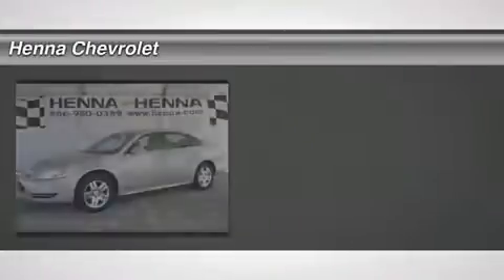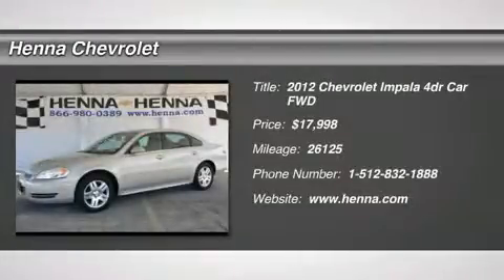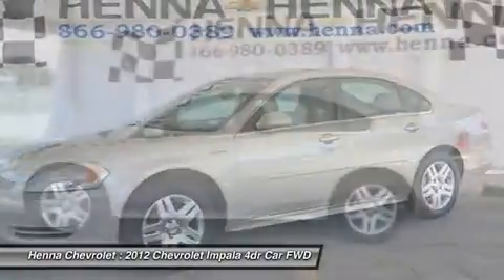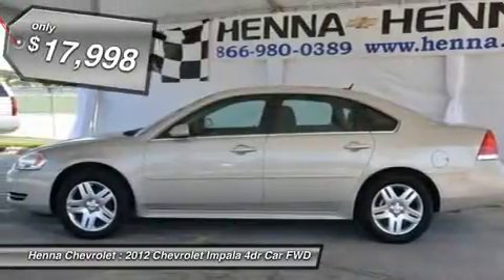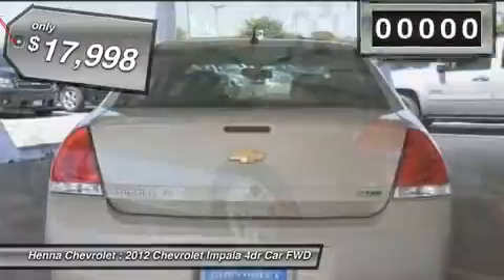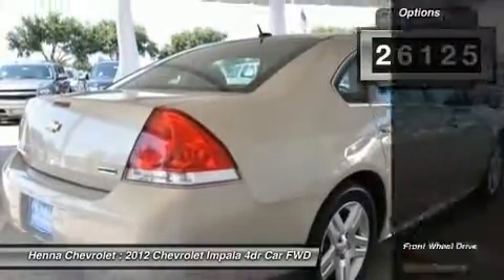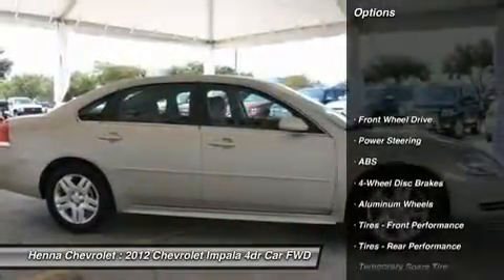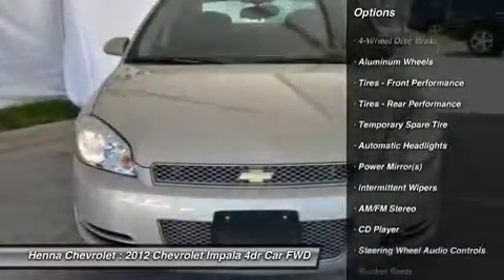2012 CHEVROLET IMPALA Austin, TX C1169390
2012 CHEVROLET IMPALA Austin, TX
Stock# C1169390
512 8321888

Henna Chevrolet
8805 North IH-35

3.6L and 6-Speed Automatic Electronic with Overdrive. Flex Fuel! Isn't it time for a Chevrolet?! Don't pay too much for the good-looking car you want...Come on down and take a look at this charming-looking 2012 Chevrolet Impala. Don't be surprised when you take this superb Impala down the road and find yourself enamored with its handling and falling in love with REAL driving all over again. Visit our virtual showroom 24/7 @ hennachevrolet.com.